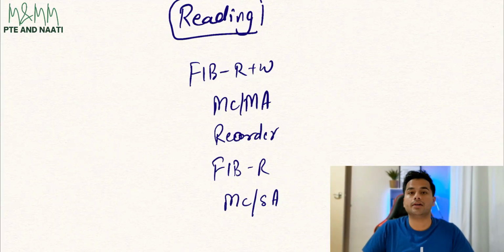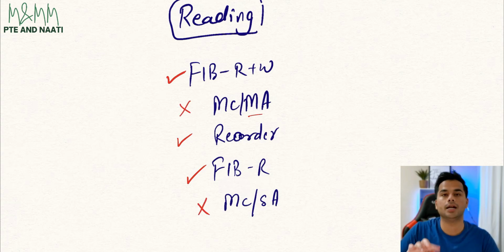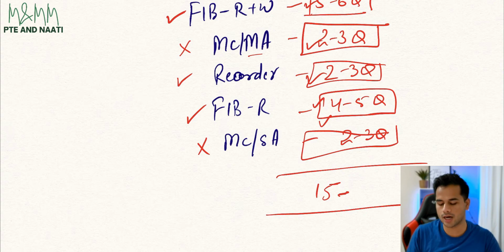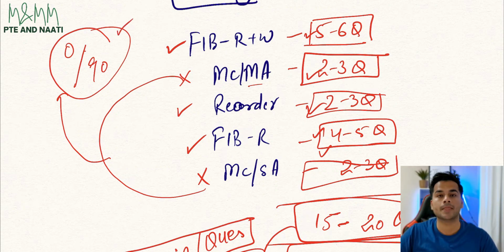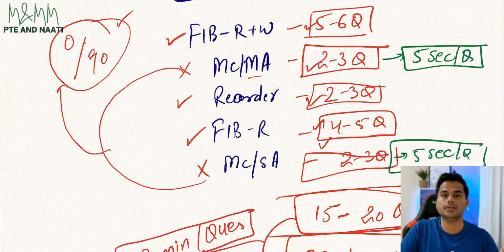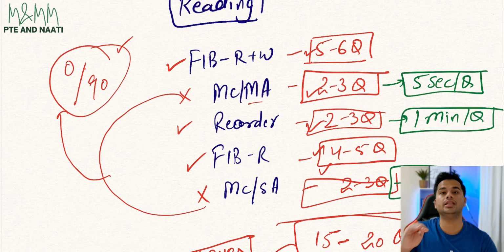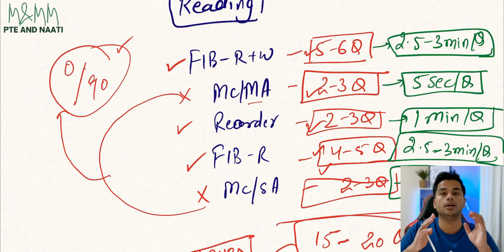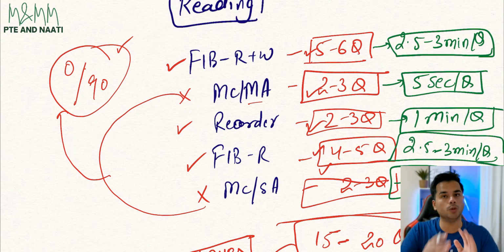How to Manage Time in PTE Reading | Best Time Management Strategies and Method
In this video, I've explained the easiest and best way to manage time in the PTE reading module. Anyone who is preparing for their PTE Academic exam should watch this video until the very end, to understand how to effectively manage time, and to make sure that you end up getting the highest score possible in the reading section.

The reading module is considered to be one of the most difficult because there is a combined time in this module. Watch this video to understand which topics are important in the reading module, and which topics are not important, and how much time do we actually need to give towards each and every topic in the reading module.